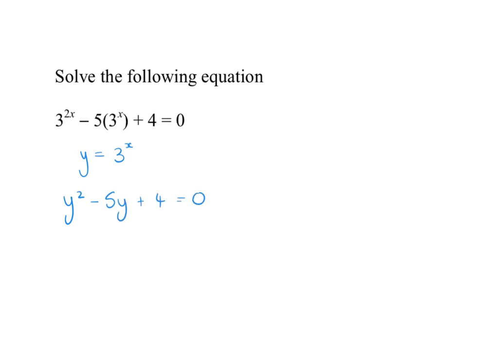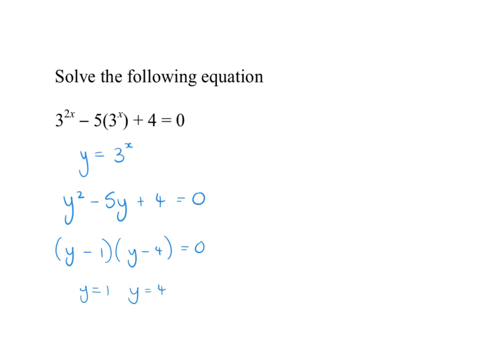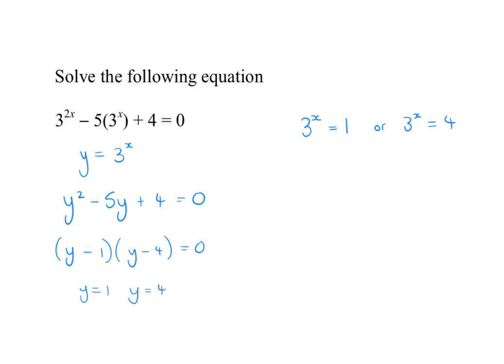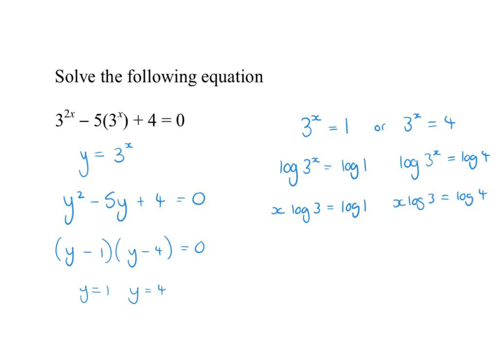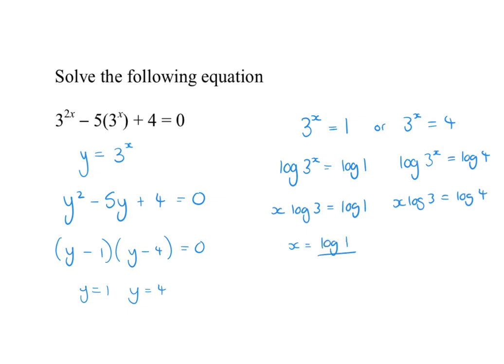Hidden Quadratic with exponentials